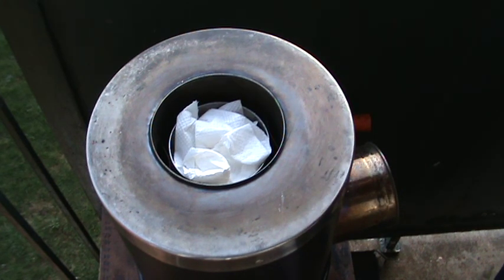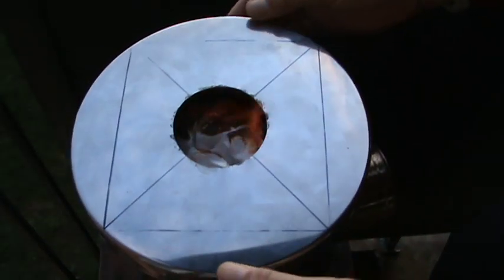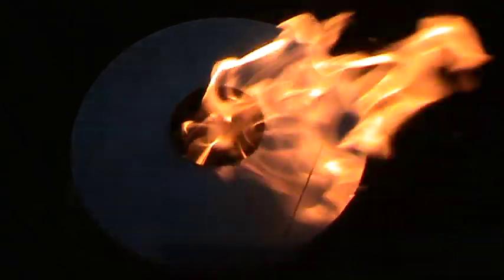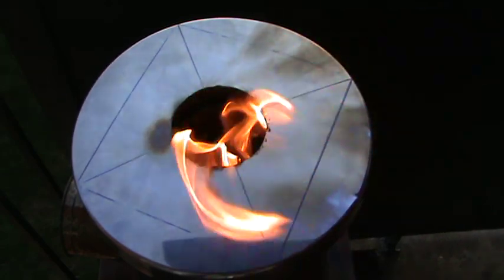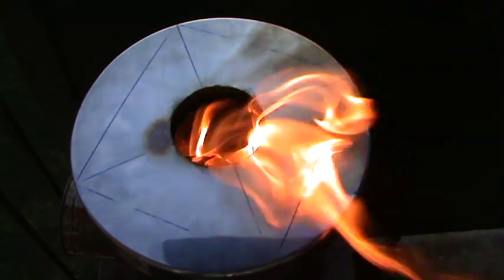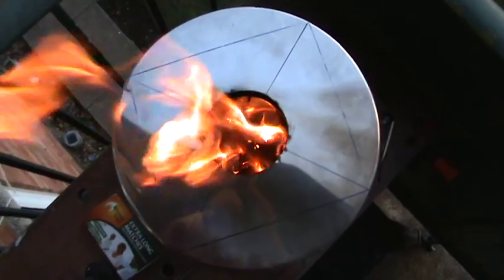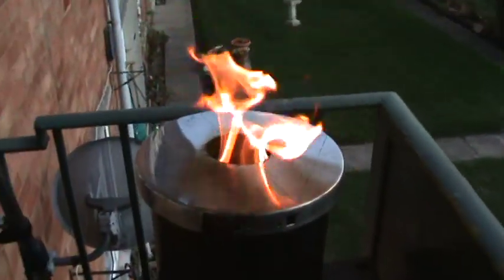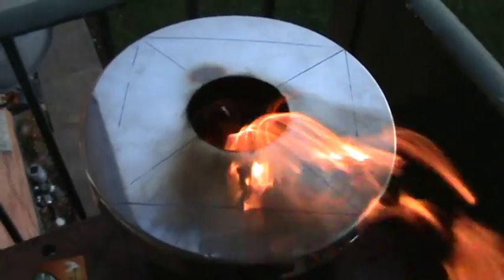Rocket Stove Wood Gasifier Conversion.MPG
I've modified my rocket stove to be able to switch from being used as a wood gasifier and back to a rocket stove again, there has been no change to the rocket stove itself. This is my first attempt at being able to use the rocket stove to burn wood gas as well as the purpose for witch it was first created, I hope you will find it interesting and maybe useful. Cheers all!